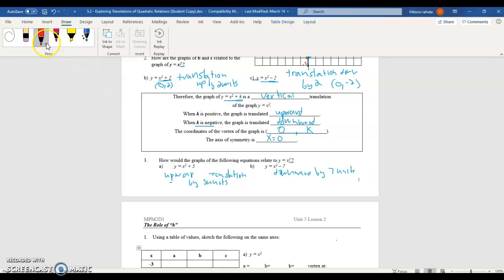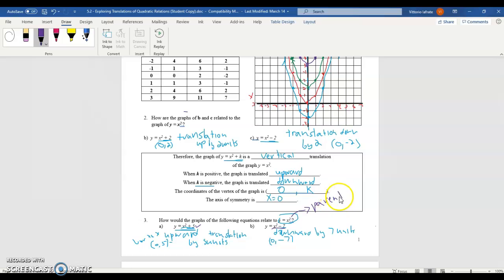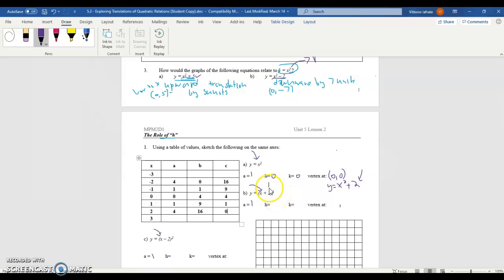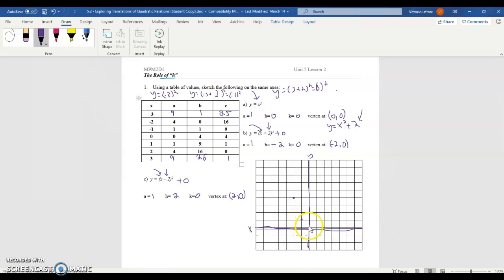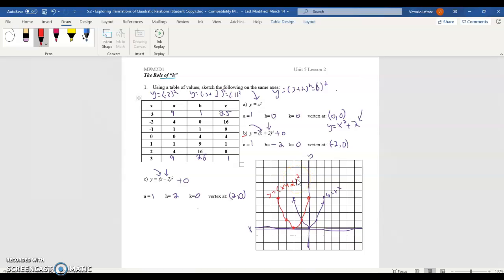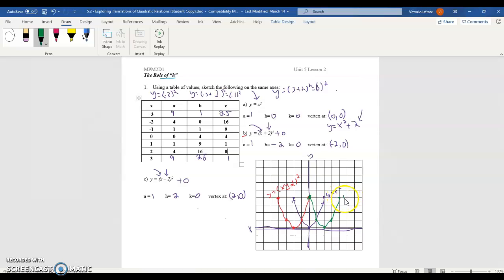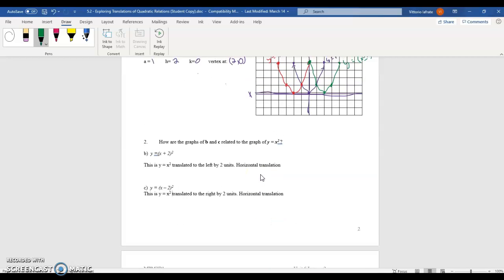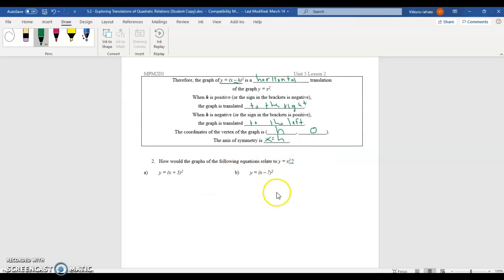Lesson 5.2 part 2 (10 math)